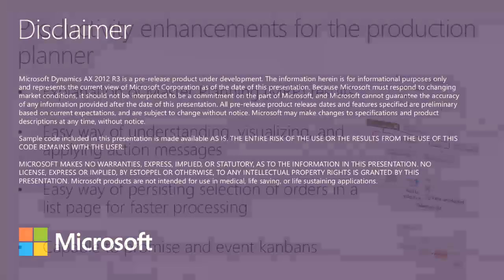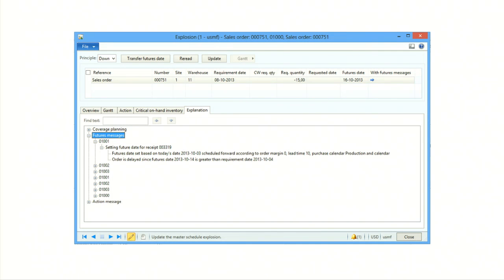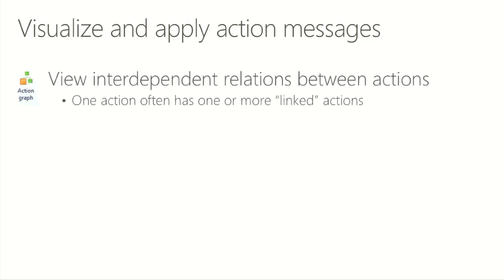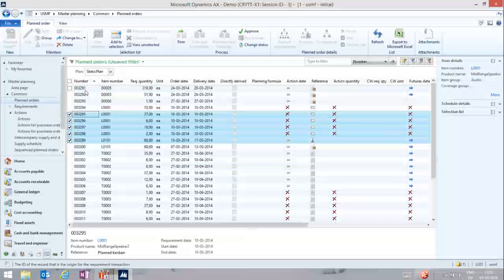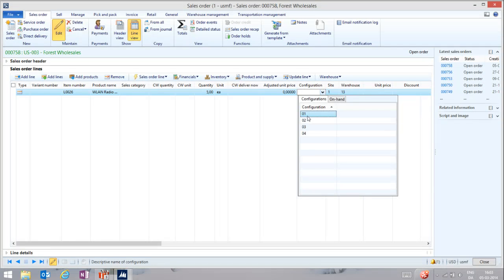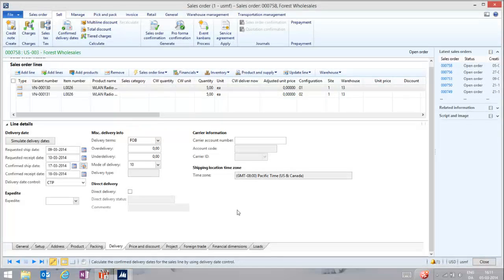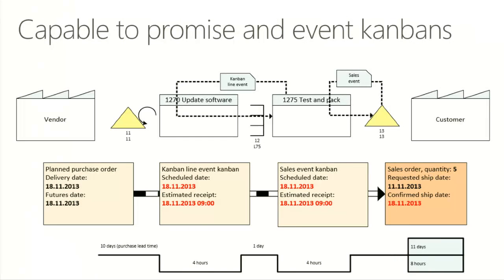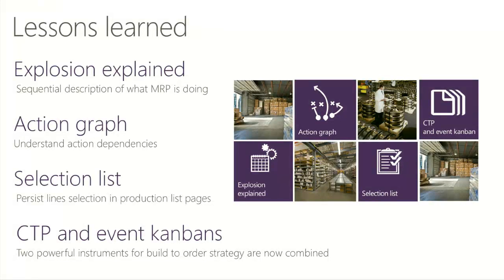Microsoft Dynamics AX 2012 R2 Mejoras a la productividad en la planificación operativa